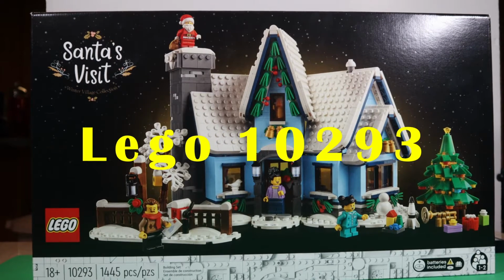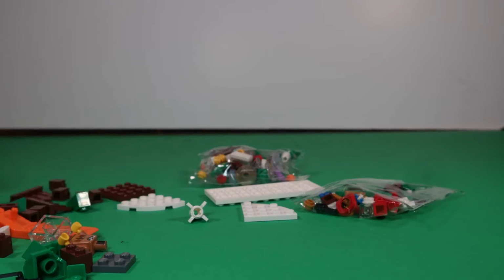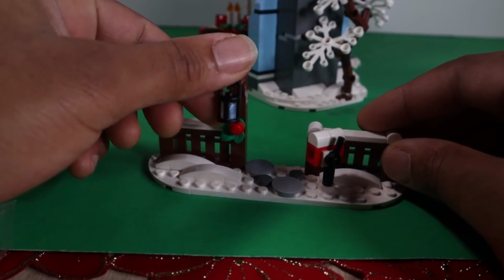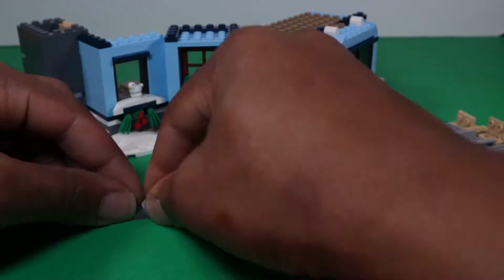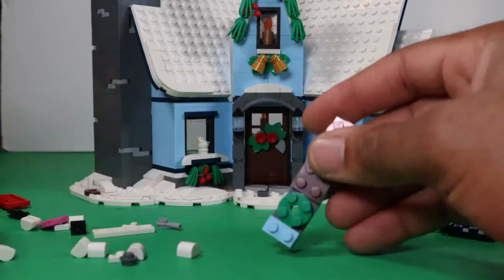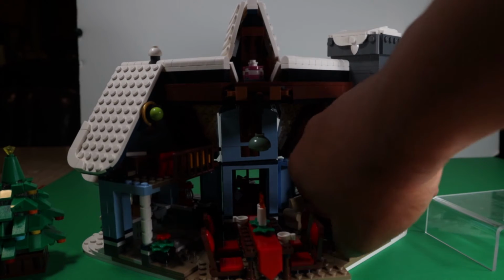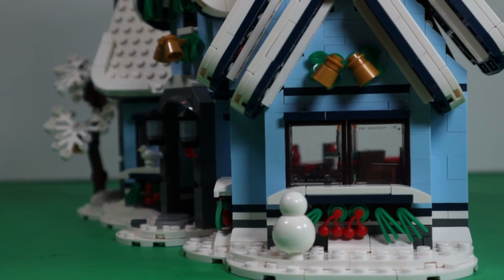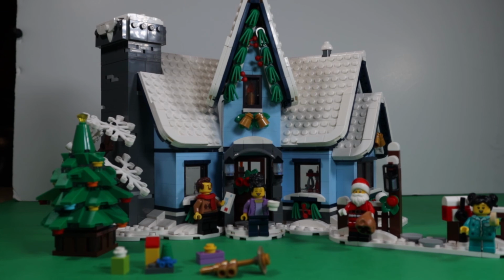Lego Review Santa's Visit Lego 10293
We are building and reviewing : Santa’s Visit lego 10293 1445 pcs.
Music Movement & Arts studio is more than just a great music program for kids. Our balanced and creative approach to instruction will have a positive impact on your child that goes far beyond music.  Our high-energy music classes are carefully designed to enhance your child’s overall growth and well-being.  The result?  Kids with advanced motor skills, who are well-balanced and confident.   And, we do all this while your child has the time of their life.

Video — Music Movement & Art studio (playwiththearts.com)